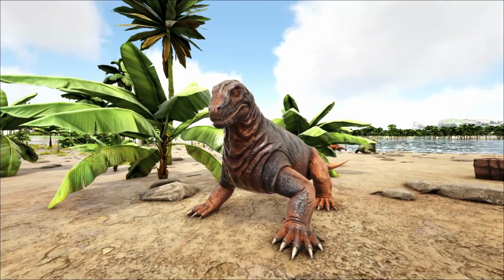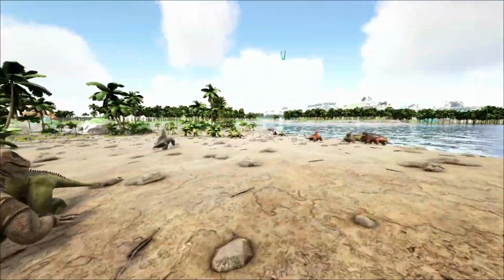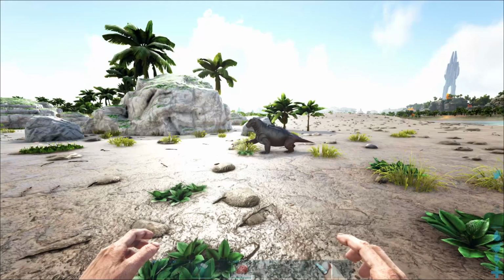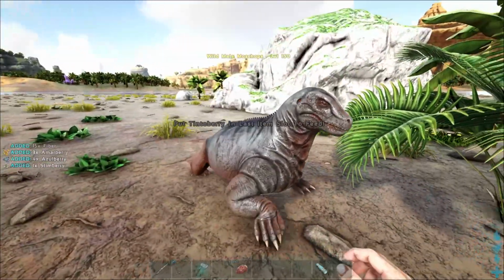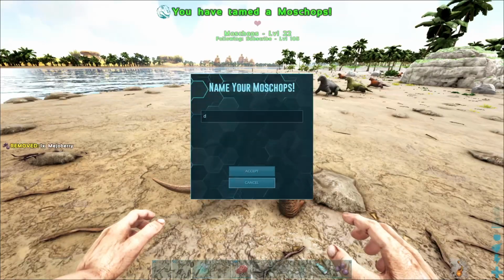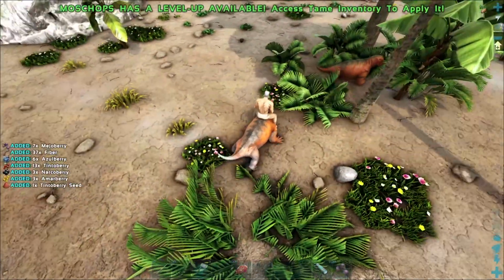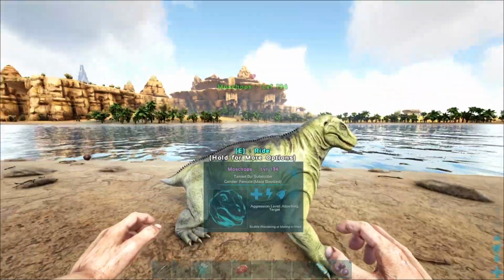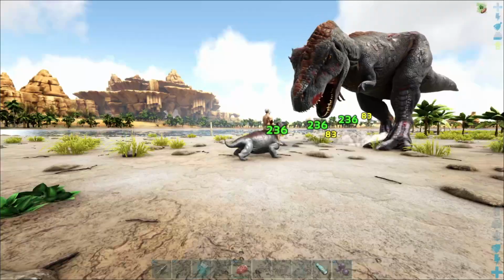Everything You Need to Know About Moschops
The Moschops is an early game creature found in every map in Ark: Survival Evolved. It is pretty easy to tame and can be extremely useful to most players starting out or veteran players. It is very versatile and can be used to defend and grow your base. In this video I describe most of the basic information about the Moschops regrading Ark that is useful to players.

The music used in this video is not mine, but rather made by a very talented person, here's a link!

If you do want to suggest a future video, feel free to do so in the comments. I read as much as I can, so go ahead!